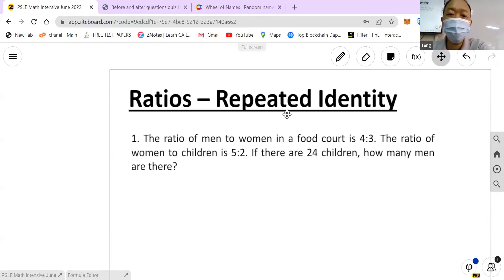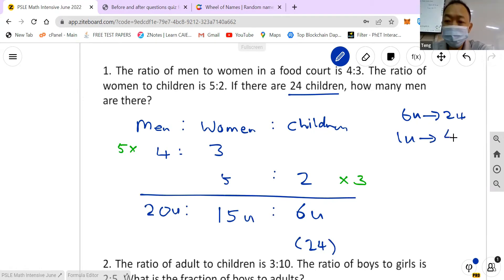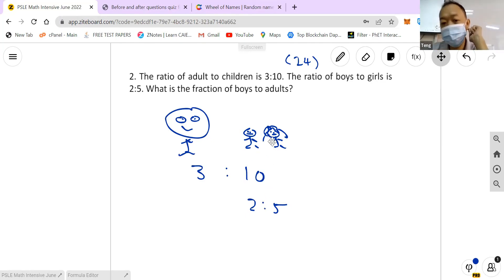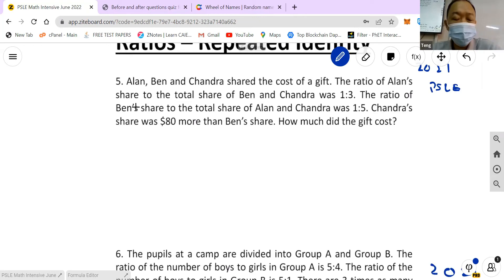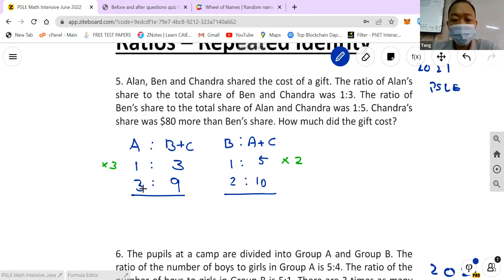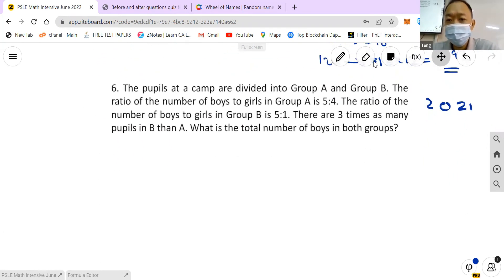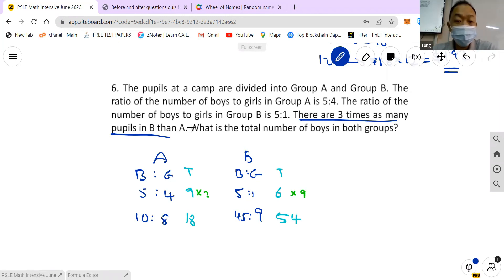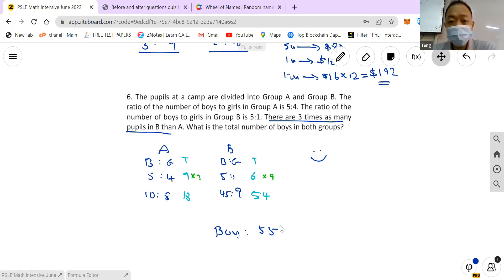PSLE 2022 Math Problem Sums - Heuristics series (Repeated Identity)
Excerpt from our intensive course

Mr Teng goes through an example of repeated identity for PSLE Math problem sum.

This will save you a couple of marks as it is a common type of question.